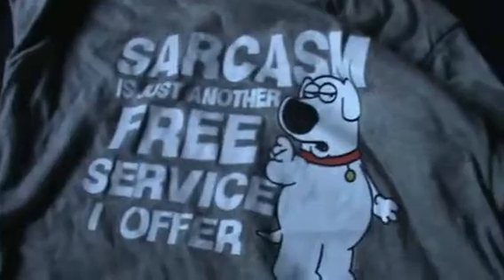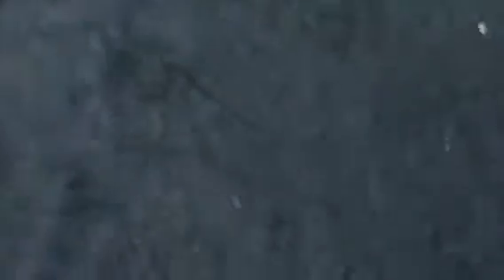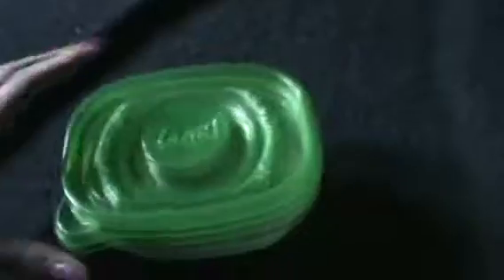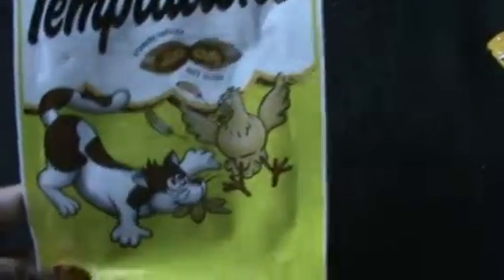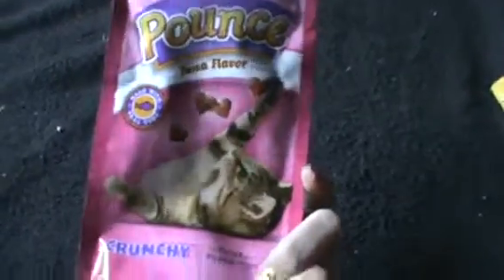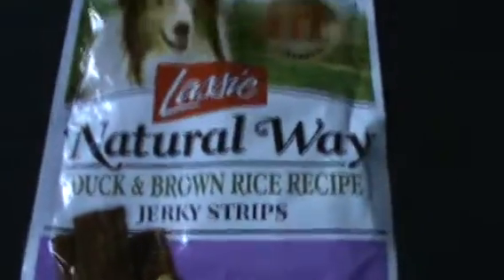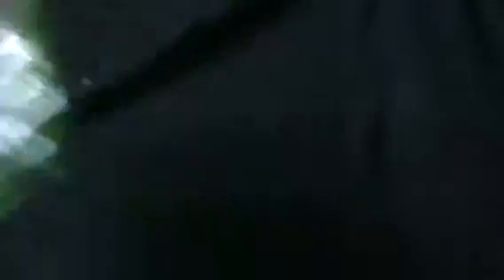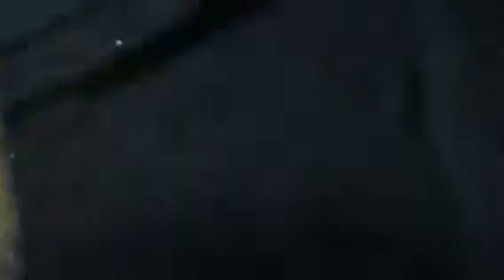Dollar General haul!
So we went to Dollar General today and here is just a haul of what I got. I also got a collar for my cat Tiger but forgot to show it.